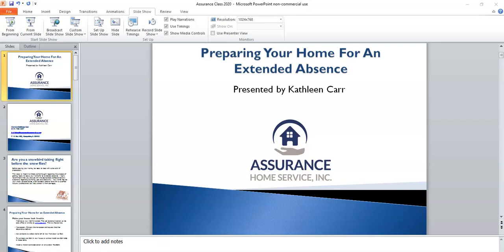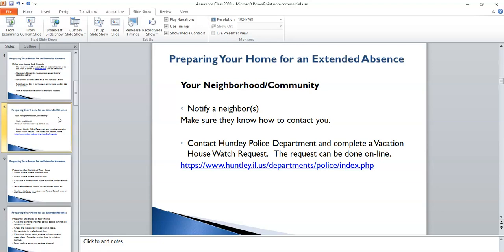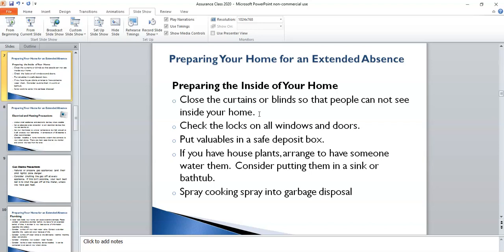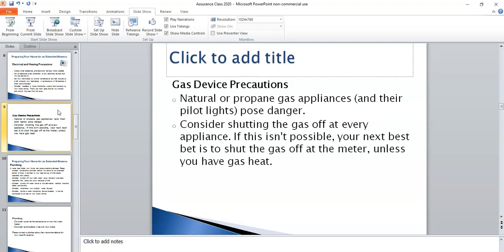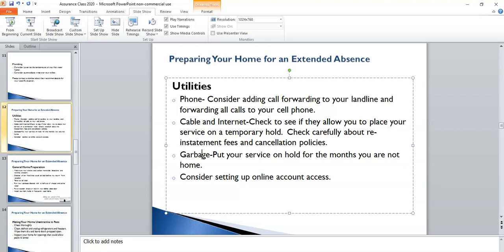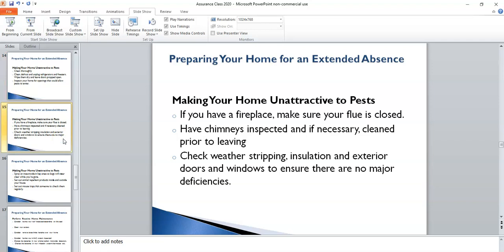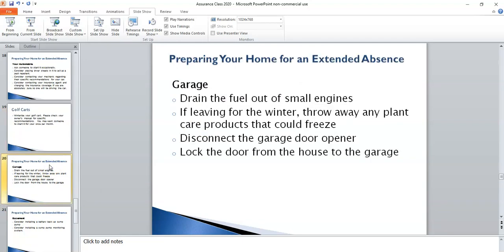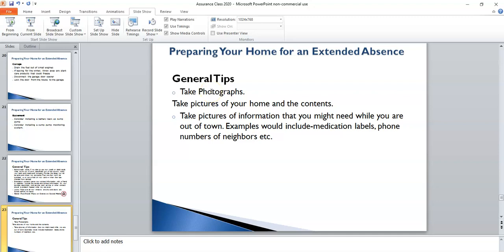Preparing Your Home for an Extended Absence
This presentation is meant to initiate some thought regarding the process of getting ready to leave your home for an extended absence.  Your home may be your most valuable asset, time spent now can help protect it from damages while you are away.